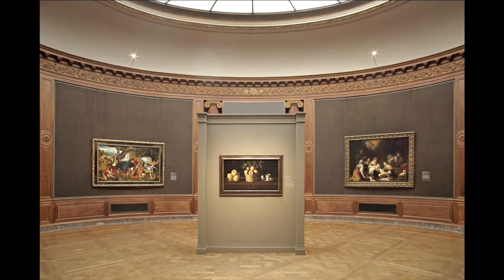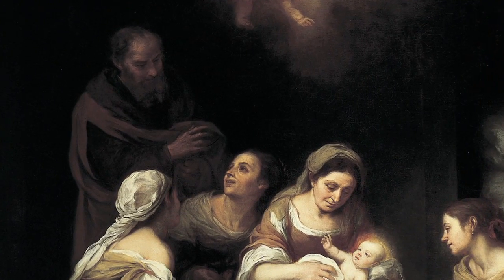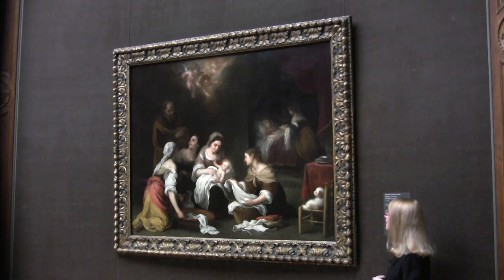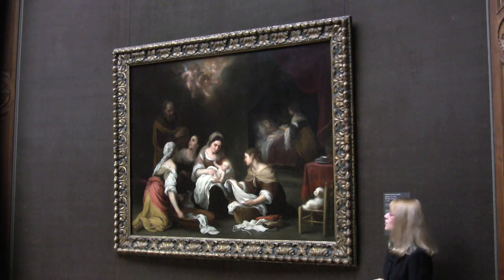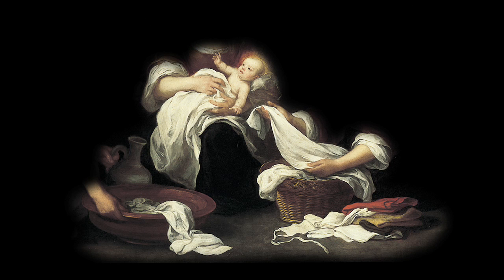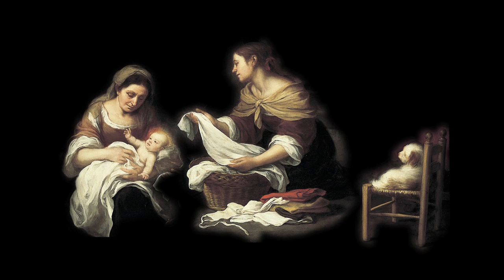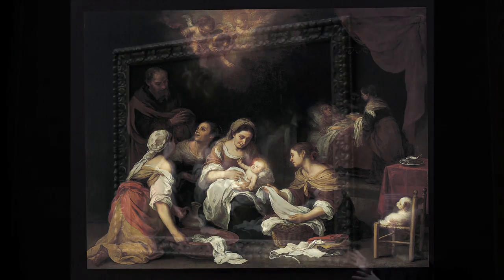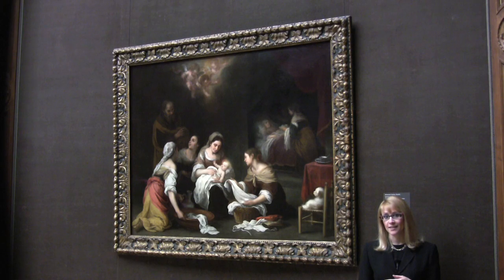Margaret Iacono: Murillo's "The Birth of Saint John the Baptist"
Assistant Curator Margaret Iacono discusses Bartolomé Esteban Murillo's painting "The Birth of Saint John the Baptist," from the special exhibition: Masterpieces of European Painting from the Norton Simon Museum, at The Frick Collection through May 10, 2009.